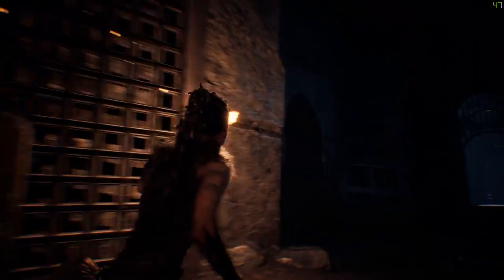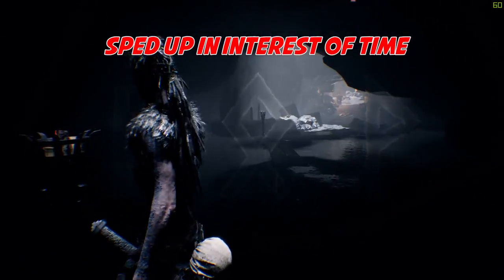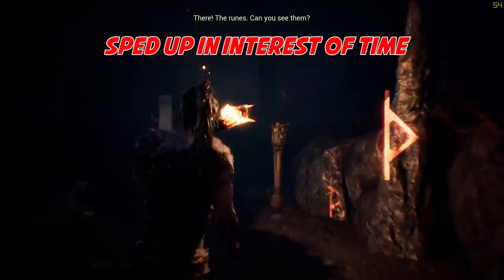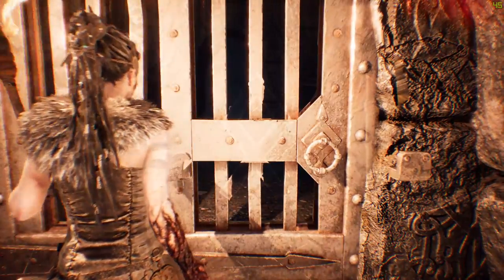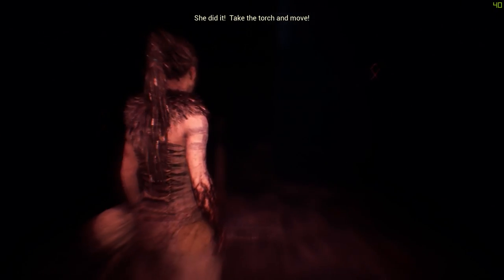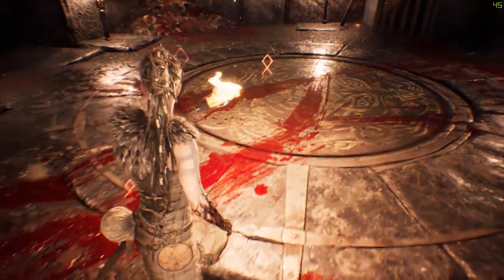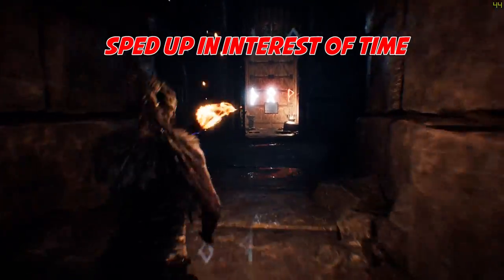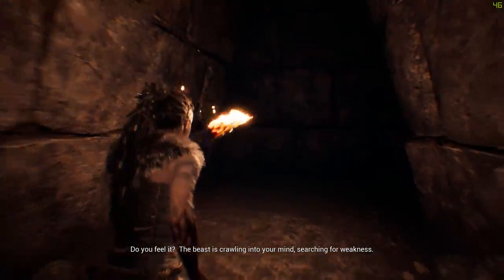Hellblade Senua's Sacrifice : Rune Symbol Gate Puzzle in Darkness with Torch (D Fish P Signs)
The Darkness are rune symbol puzzle in Hellblade Senua's Sacrifice